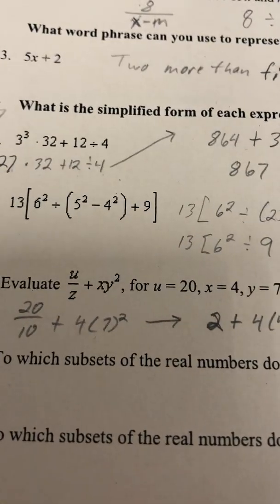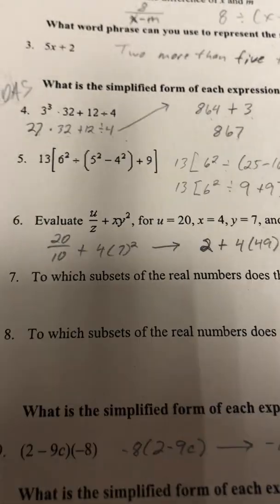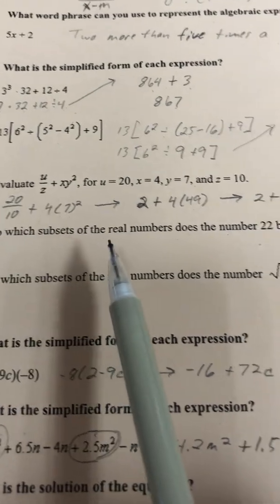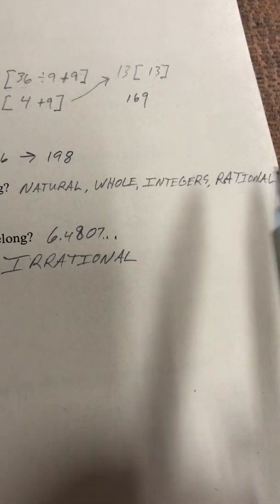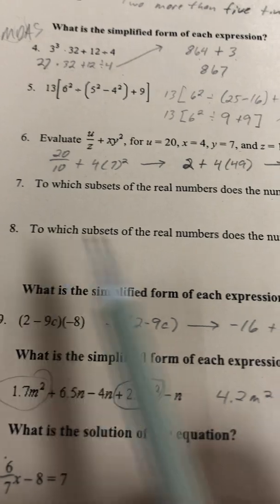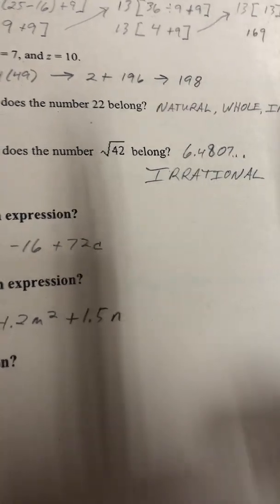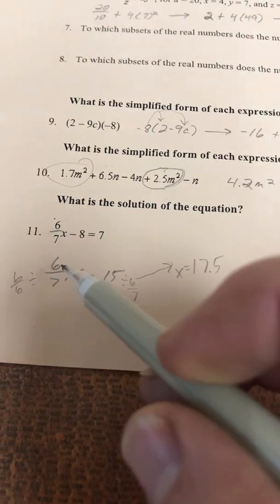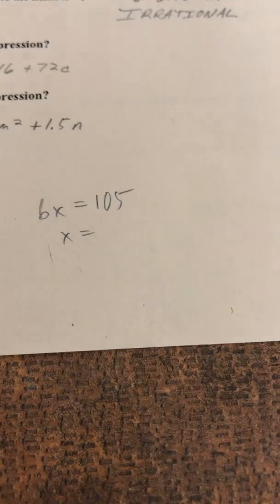January 11, 2021